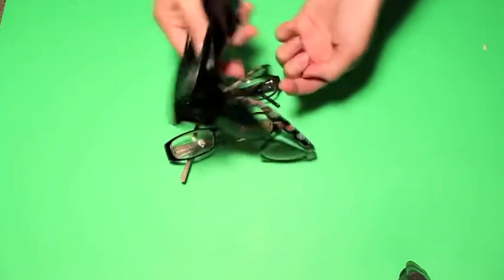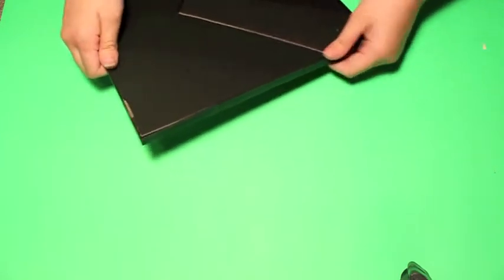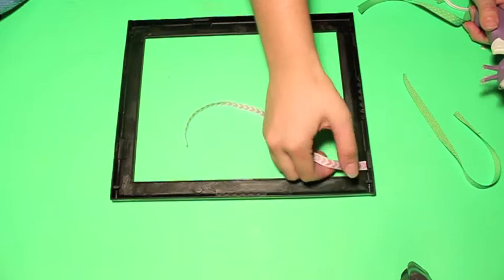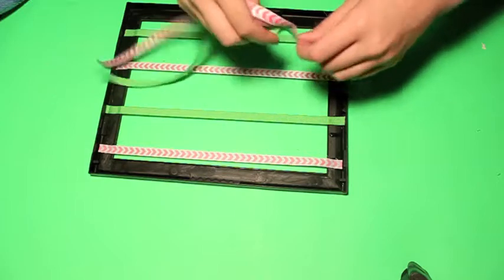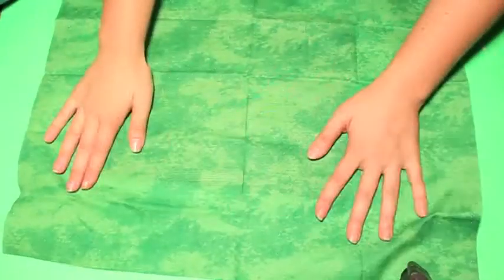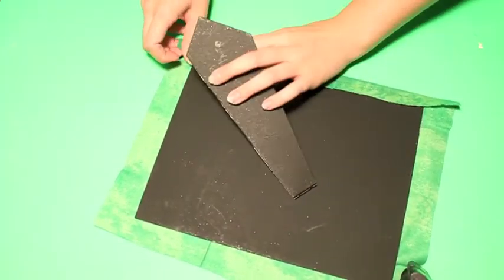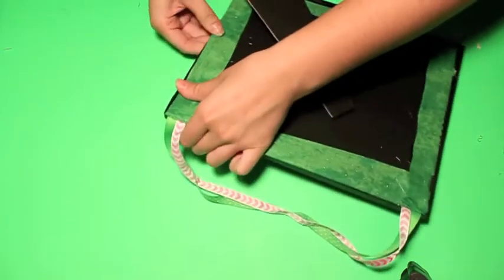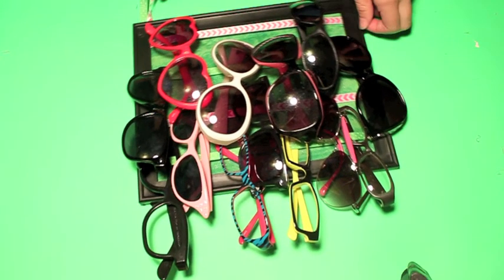DIY Sunglass holder!